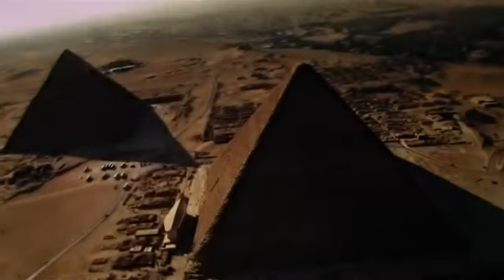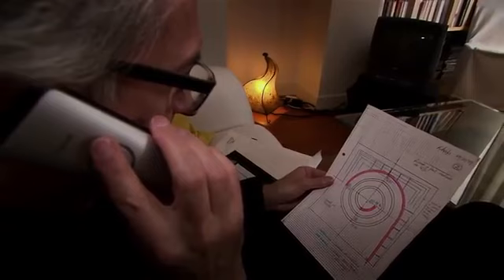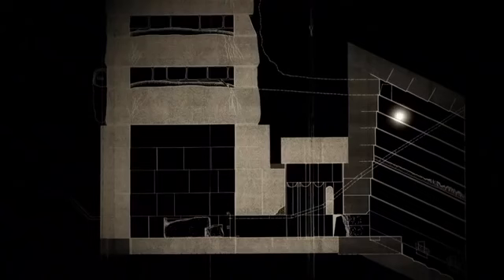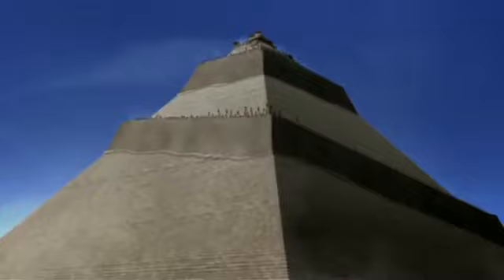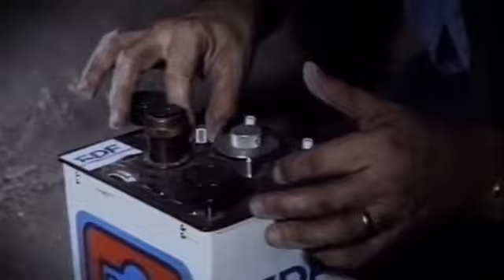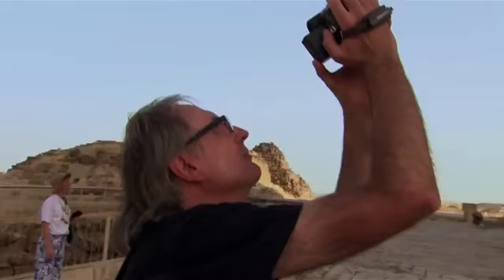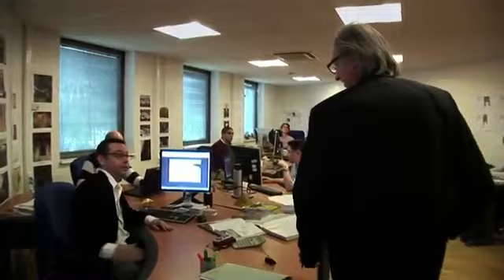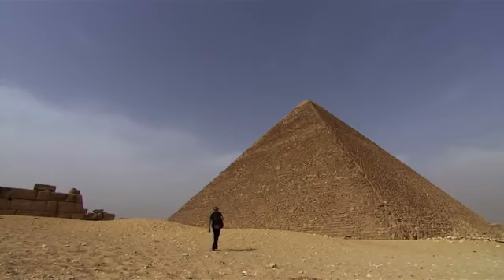The Khufu Pyramid Egypt Revealed lost history 2021 Documentary HD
The Great Pyramids are the only wonder of the ancient world that still stand today, the greatest of which is the pyramid of Khufu. Many theories have been offered to explain its construction, but none as convincing or unique as this one.
Documentary Information HD

Welcome to Documentary Information HD Videos from news and politics to conspiracy’s and mysteries and history and nature, and much more !

If you love documentaries, news, politics, conspiracy’s and mysteries, history and much more, this is the channel for you!

This CHANNEL CLAIMS NO RIGHTS OR OWNERSHIP over the contents posted.